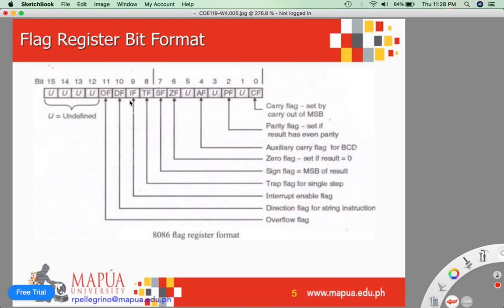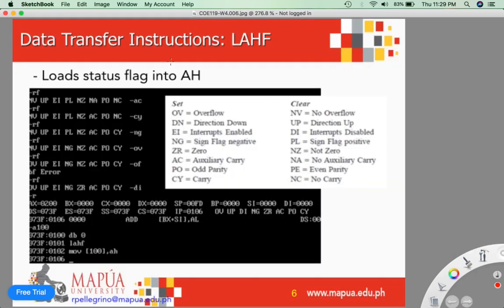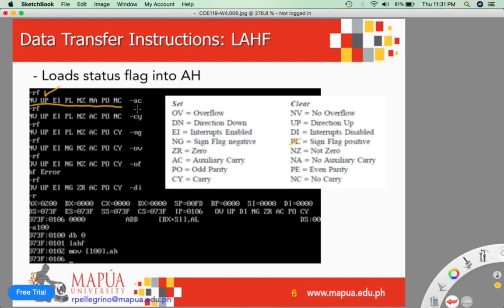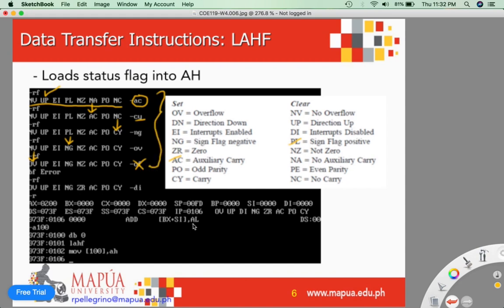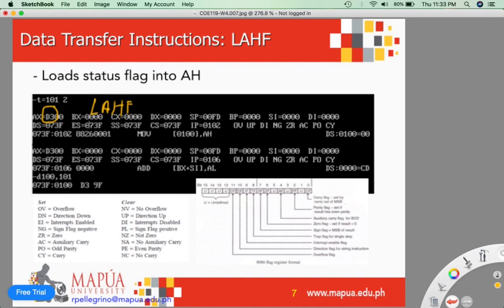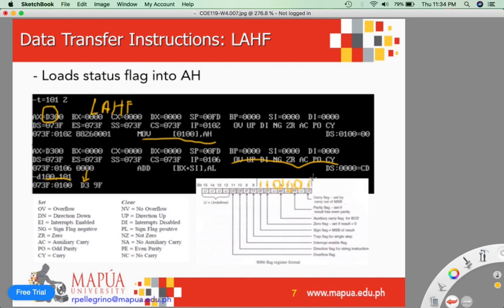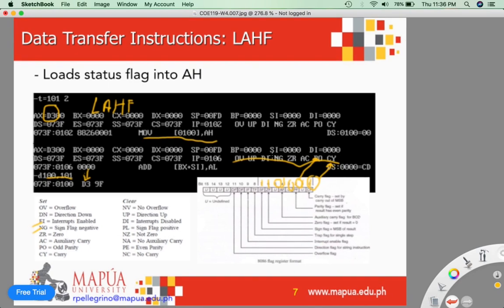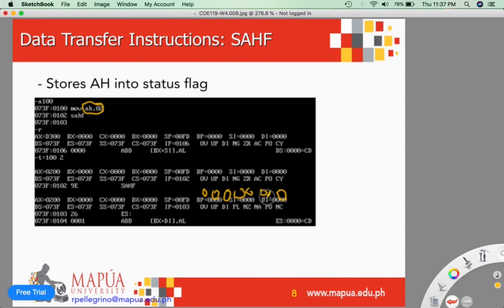Week 3 Data Transfer_ LAHF _ SAHF